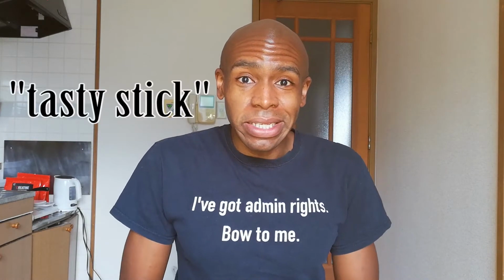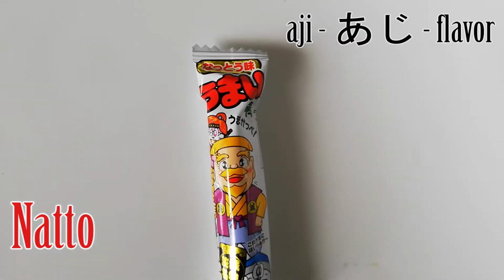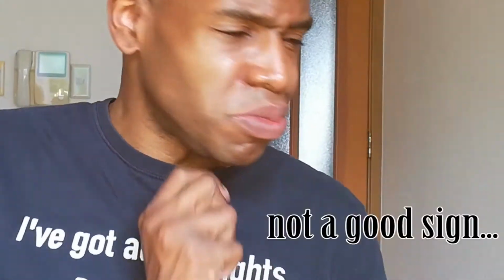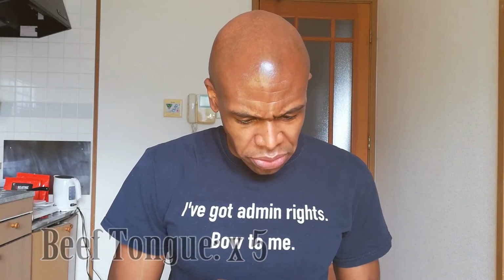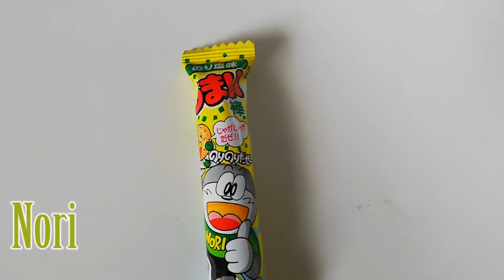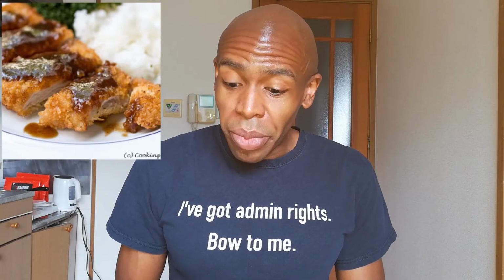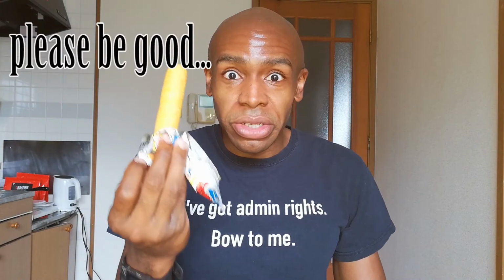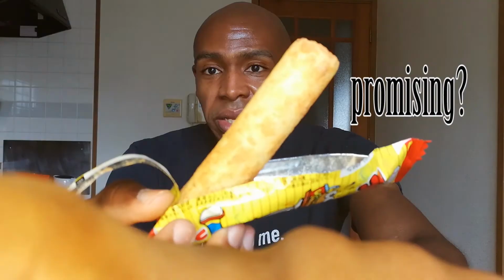NOM NOM RANKING: UMAIBO pt.1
We're trying Umaibo today, super popular in Japan. It's good, it's cheap (10 yen = 10 cents). We're trying the first half of 15. How will they fare?